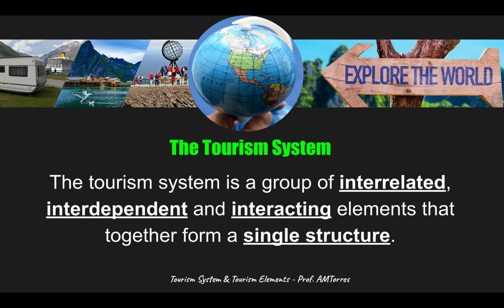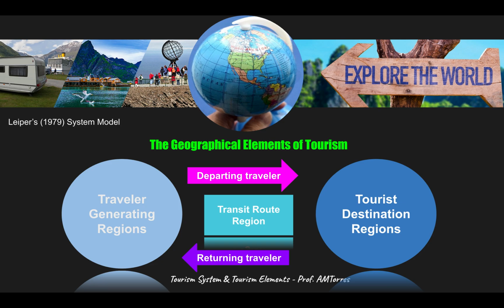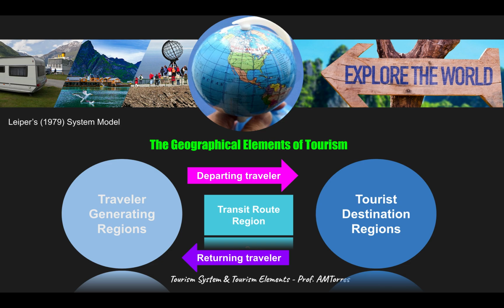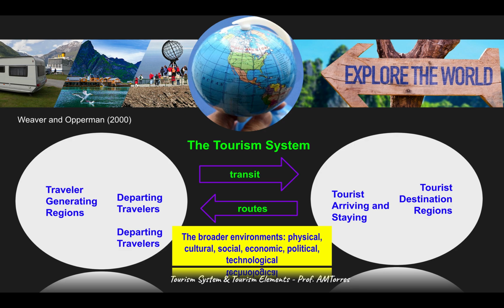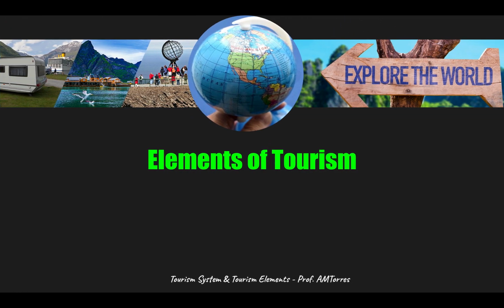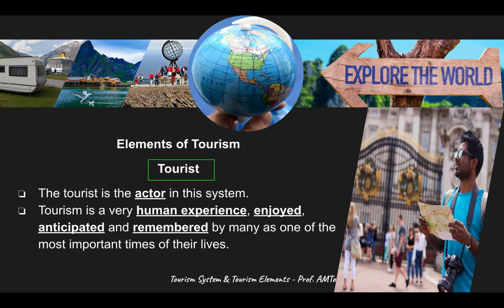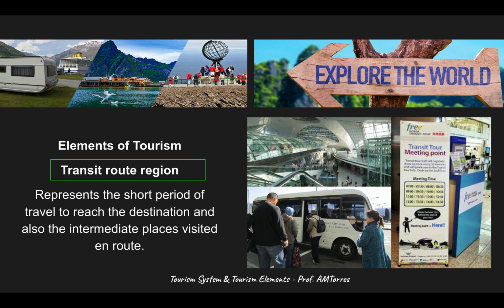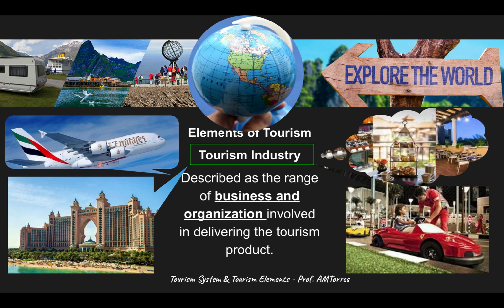Tourism System and Elements